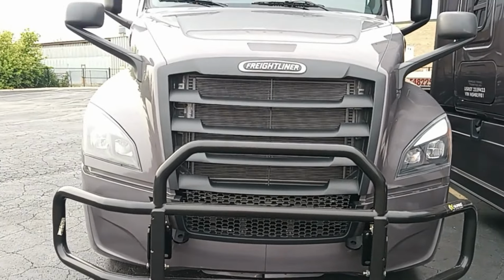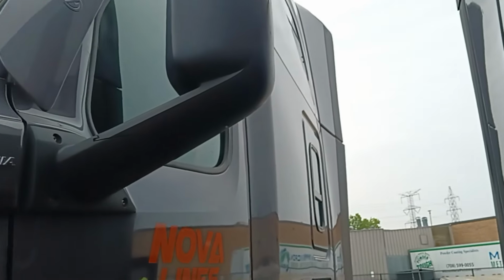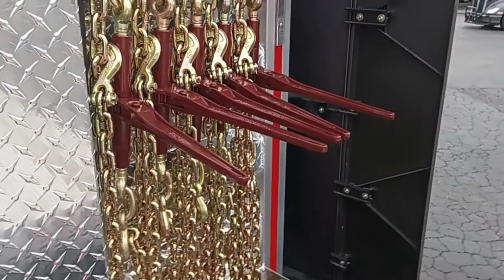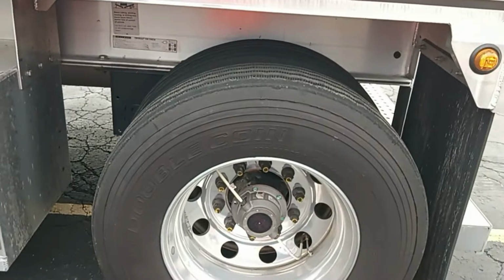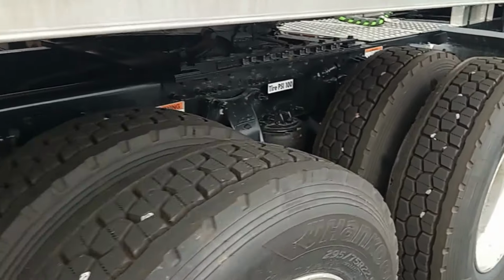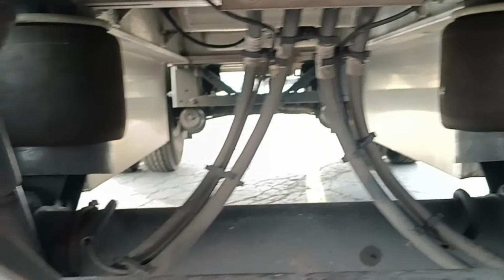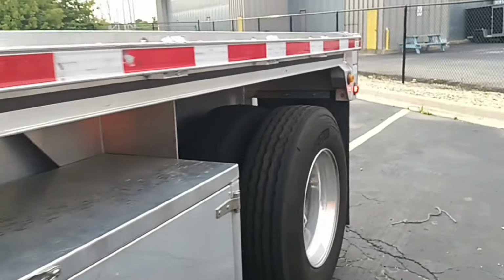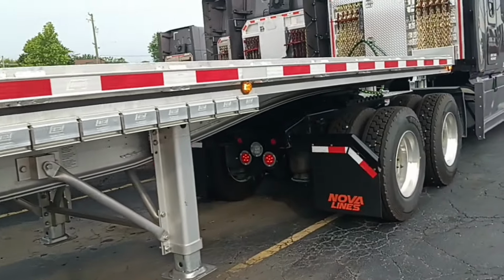2025 Freightliner cascadia exterior tour from Nova lines || Flatbed Lease operator